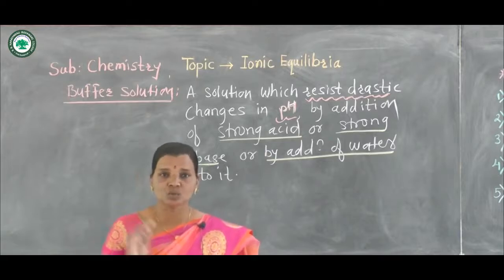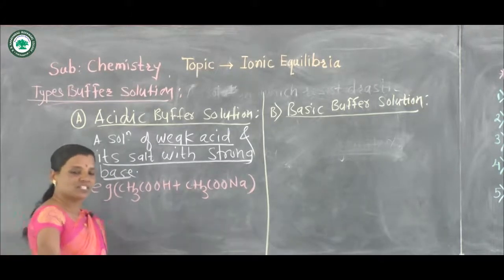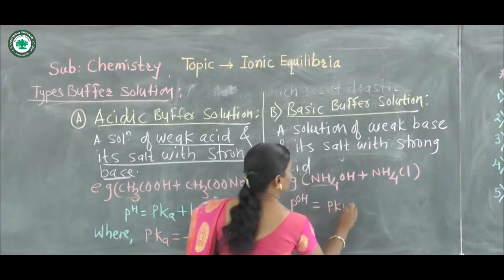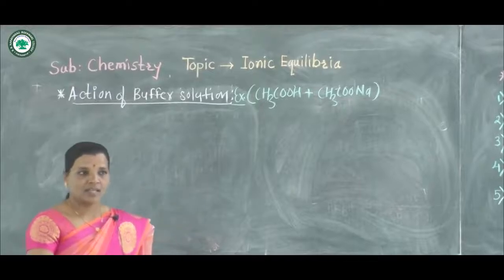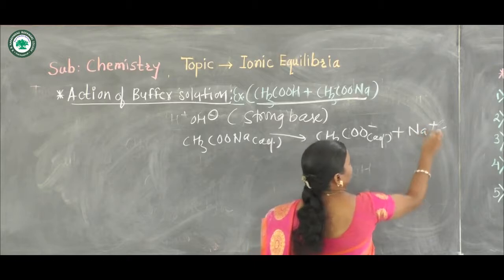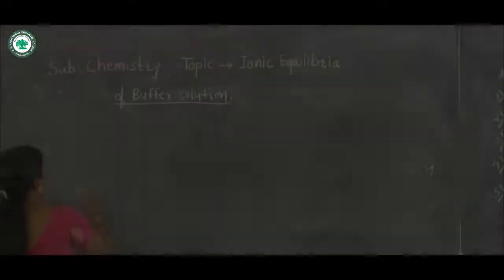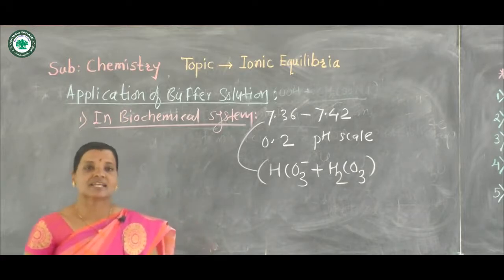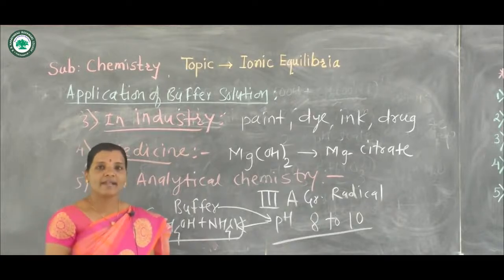XII.SCI. (Chem) || Topic: Ionic Equilibria || By Prof. Choudhari K.B.